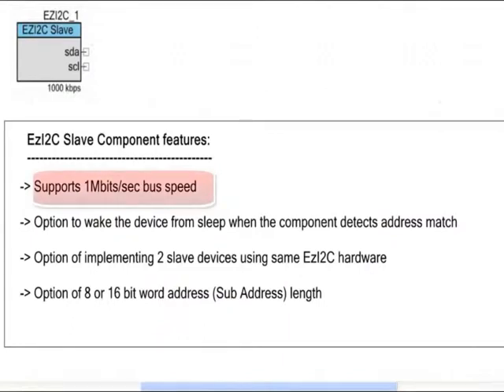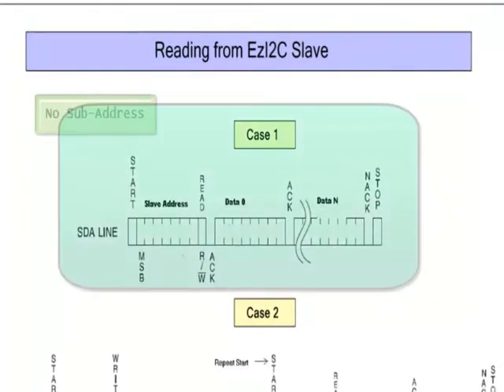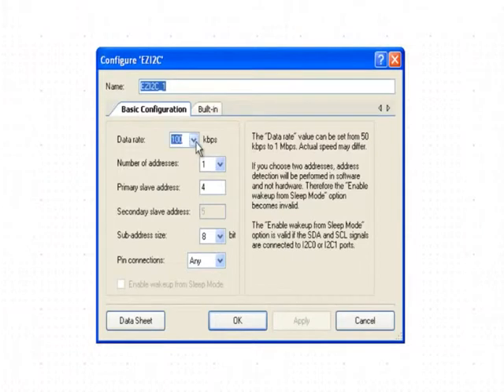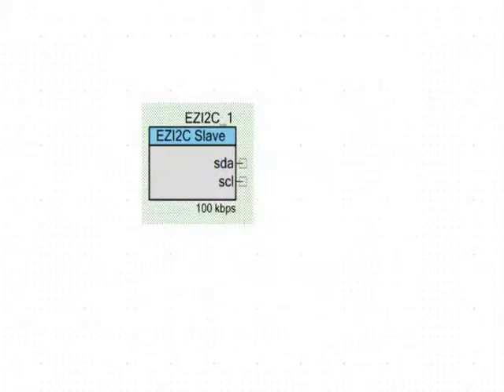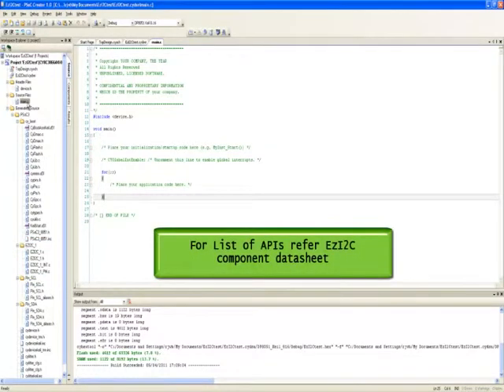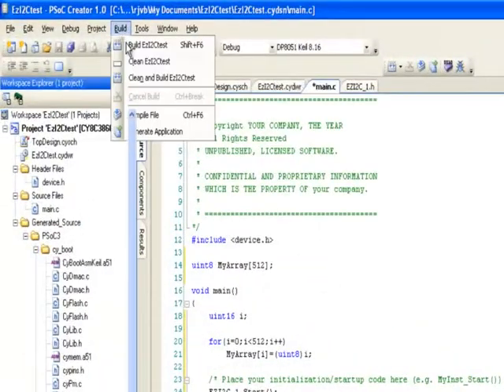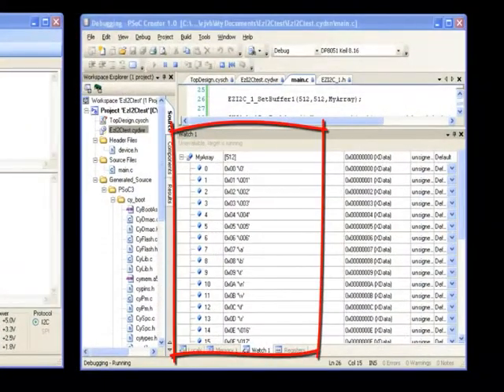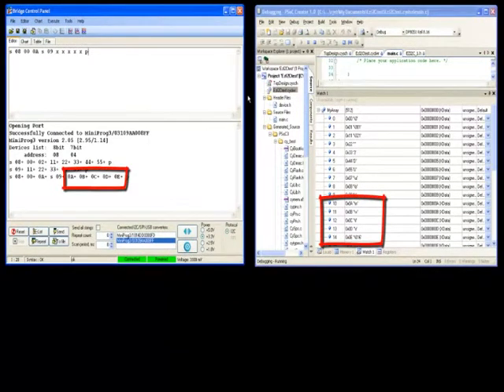Cypress - Ez-I2C Slave Component in PSoC® 3 and PSoC® 5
The EZI2C Slave component implements an I2C register-based slave device. The I2C bus is an industry standard, two wire hardware interface developed by Philips®. The master initiates all communication on the I2C bus and supplies the clock for all slave devices. The EZI2C Slave supports standard data rates up to 1000 kbps and is compatible with multiple devices on the same bus.

To view this and other solutions from Cypress please choose your location and view the fantastic range of Cypress products on offer from Farnell